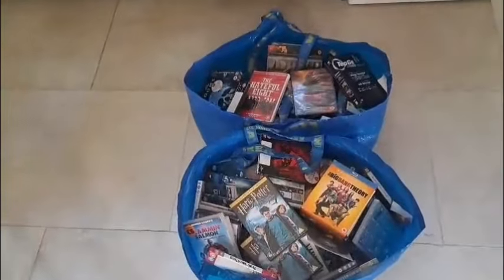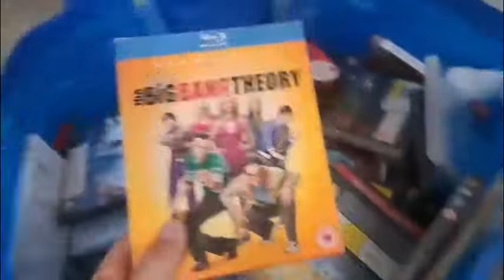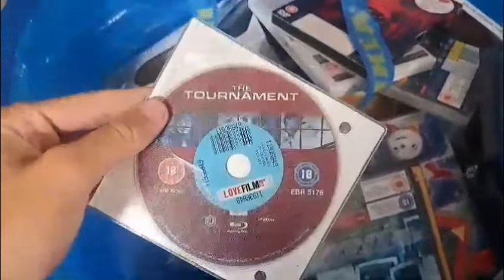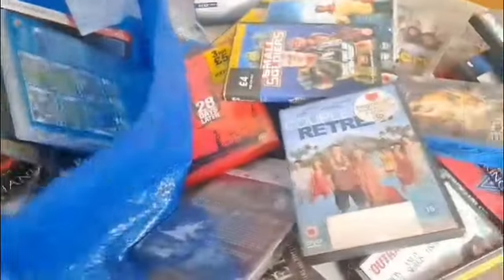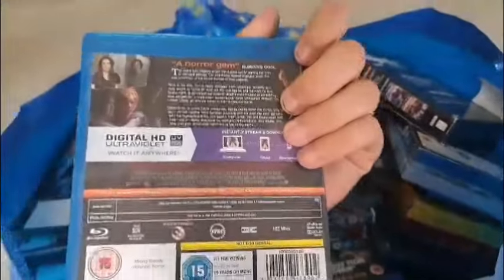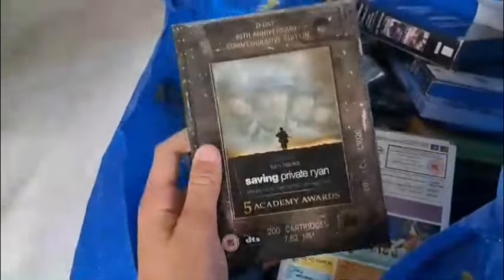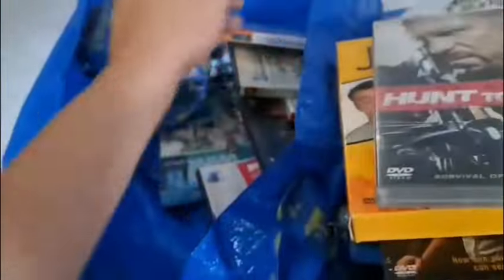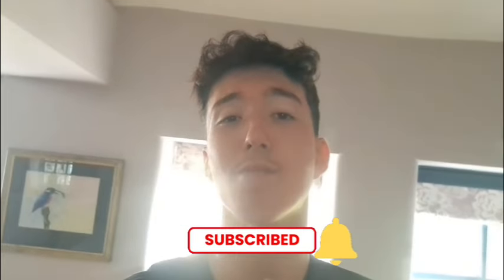I GOT GIFTED 2 MEGA IKEA BAGS FULL OF MOVIES!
In todays episode I go through 2 mega IKEA bags full of movies, that I got gifted from a friend...